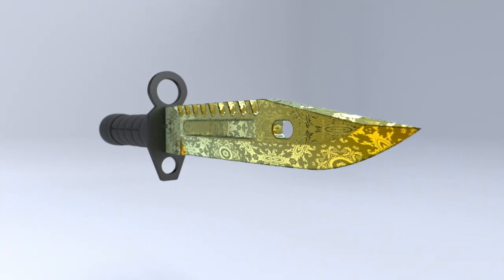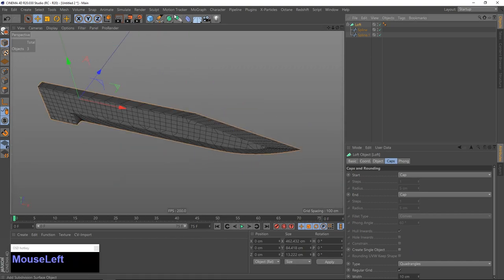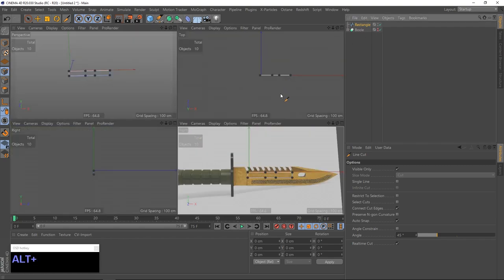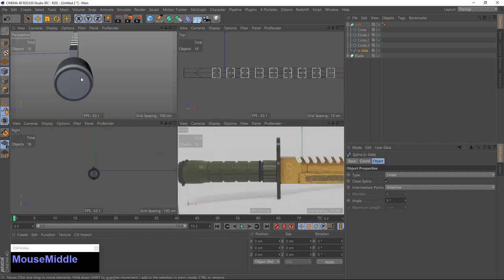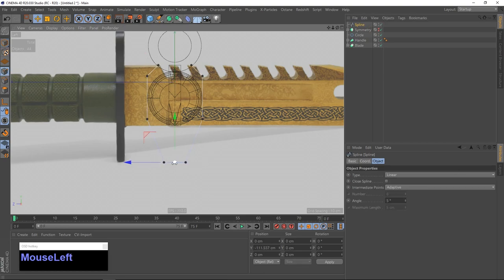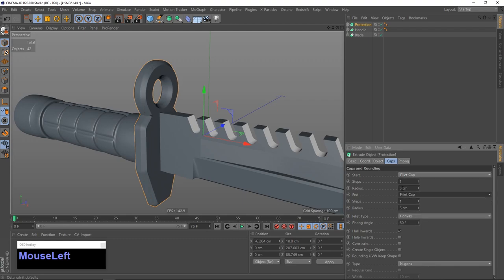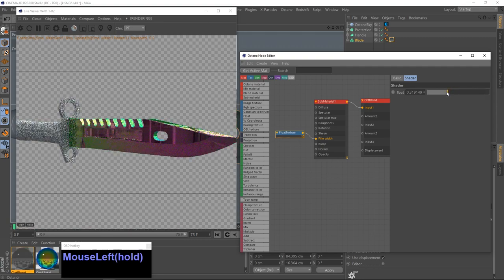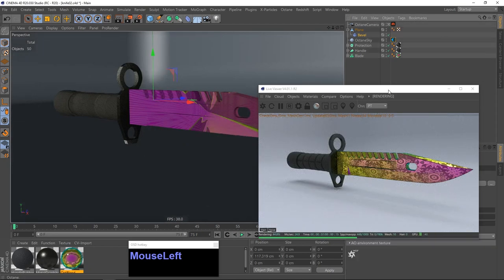Modelling a Knife in Cinema 4d and Octane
I'm going to model a knife, using mostly the procedural tools in Cinema 4d. At the end, I'm gonna use Octane Render to give it a good look.